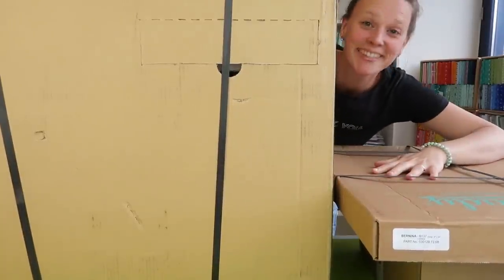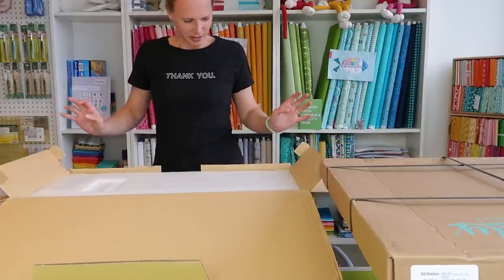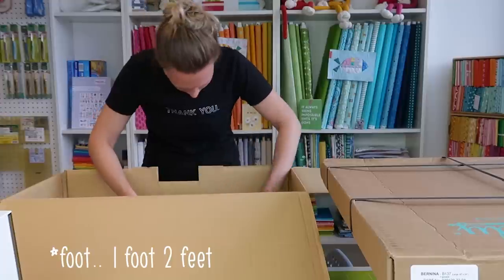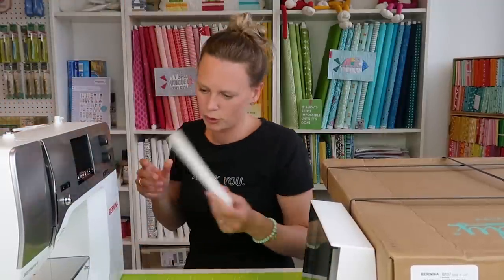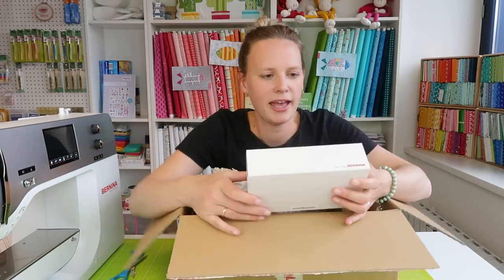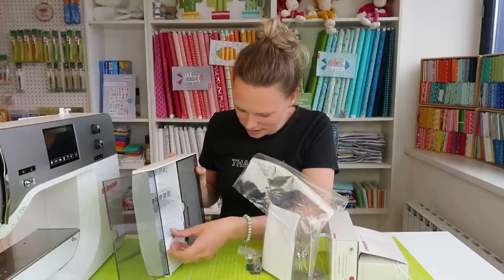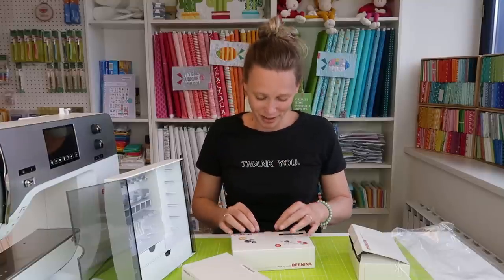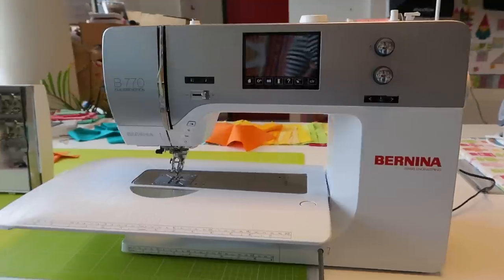Unboxing the BERNINA 770 QE | 20 fun facts about myself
So this happened: A few months ago BERNINA called me and asked me if I was interested in trying out the BERNINA 770QE. I wasn't in the market for a new sewing machine really, but I was also very curious how it would be different from my Janome. So I visited a BERNINA instructor and got a whole afternoon to play with it. Aaand I kinda fell in love!

So two weeks ago I got some boxes in the mail. And now I can finally tell you that I teamed up with BERNINA. Whoohoo! I'm a BERNINA ambasador, which means that I'll be working on the 770QE from now on. AND that I'm hosting a super fun quilt along, starting in October or November on the BERNINA blog and here on my YouTube channel.

Just wanted to let you know I'm not being payed to do this. I'm always honest and open with you guys about what I show on my channel.

Any suggestions on what to mane this new machine?
xo Irene

S U G A R I D O O ~ S A M P L E R
This is my first book, a massive bundle of paper piecing patterns, my sugaridoo baby, was published in Dutch and has already sold out, it is still available as e-book in EN and NL and will be published in English someday (I dream big!). If you are or know anyone who wants to publish it in feel free to let me know!

T R E E ~ T R E E ~ H O U S E  ~ P A T T E R N

The Sugaridoo Sampler e-book is a huge collection of paper piecing patterns.

- Credits -
I received a fabric bundle, this video doesn't include pay

Ps. the animation of the sewing machine in this video is not my own, if you know who I should credit let me know ;)